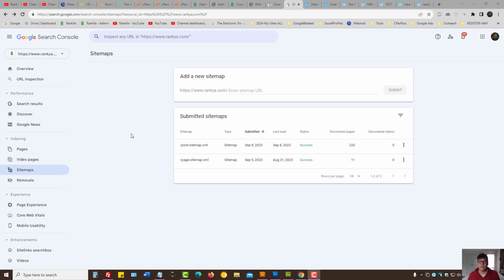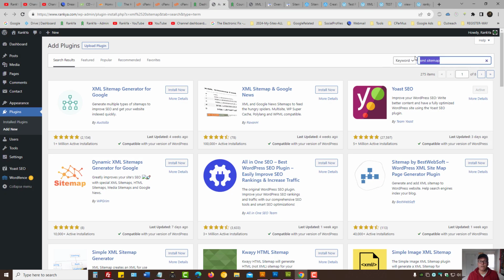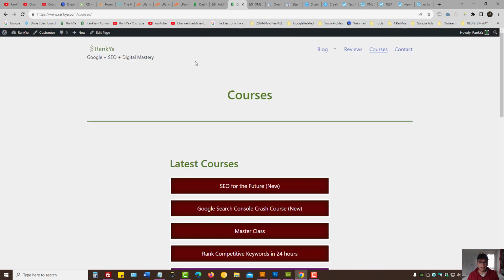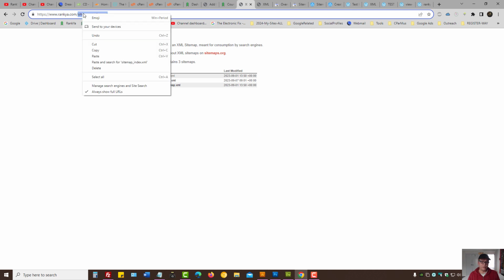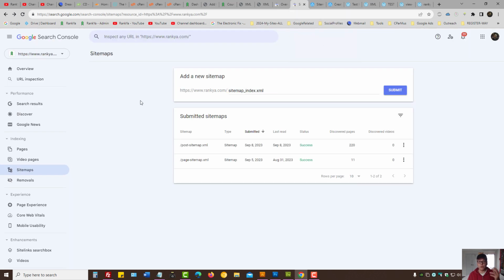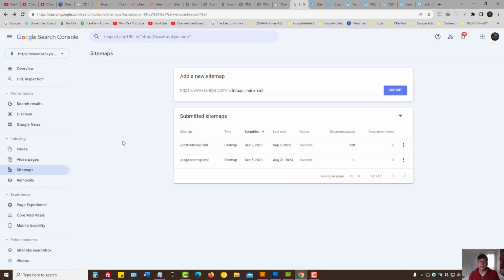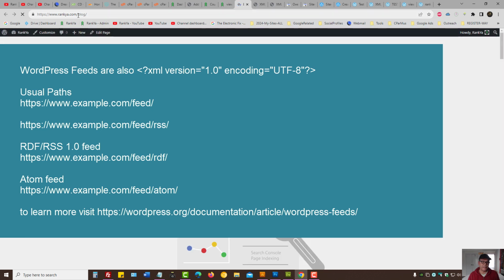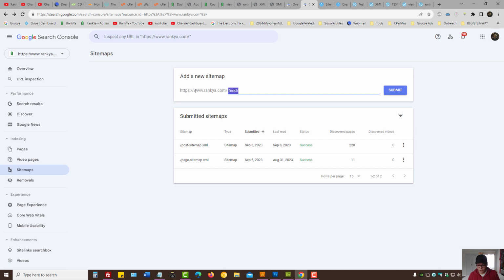WordPress - How to Submit XML Sitemap in Google Search Console - Self Hosted WordPress CMS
How to video tutorials for submitting Sitemap for WordPress CMS in Google Search Console. How to add and submit XML Sitemap in google search console for WordPress website.

BEST Practice: only submit WordPress

Pages
Posts (if you published any)
Products if you are using WordPress or WooCommerce as an eCommerce Store.

You can also submit WordPress Built-in Feeds as your Sitemap in Search Console (not recommended in most cases)

That means, you can add feed/rss/ as your sitemap, or add
feed/

How to manage your sitemaps using the Sitemaps report